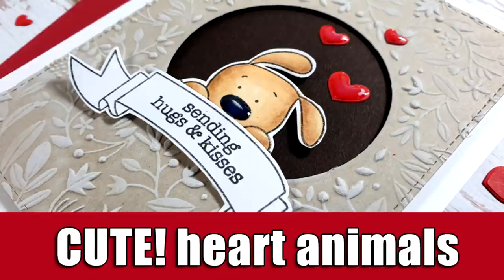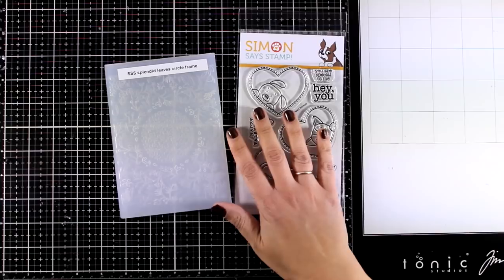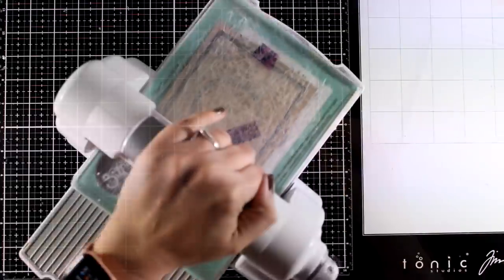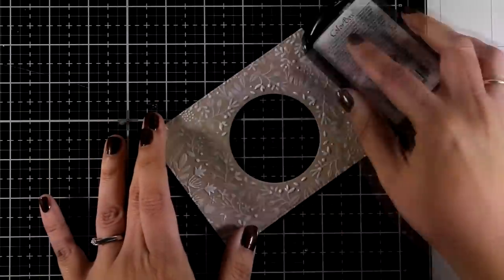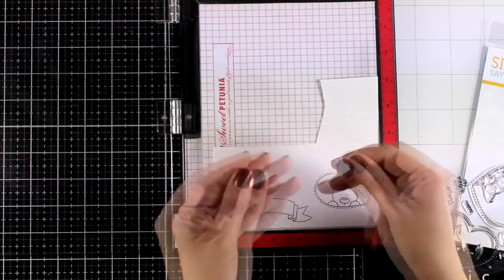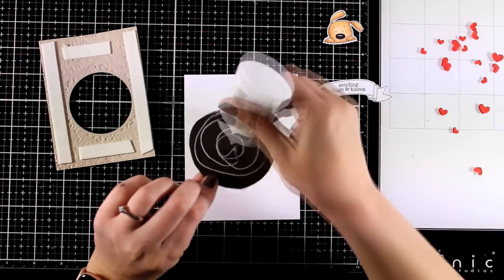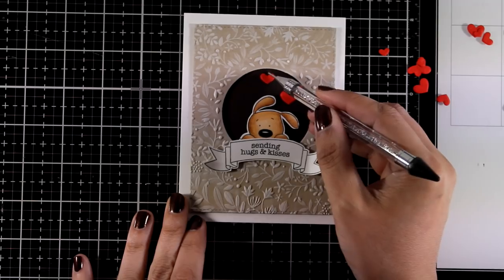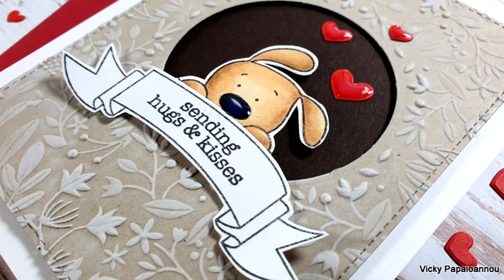SUPER CUTE card | heart animals